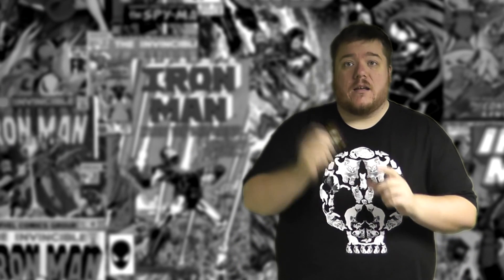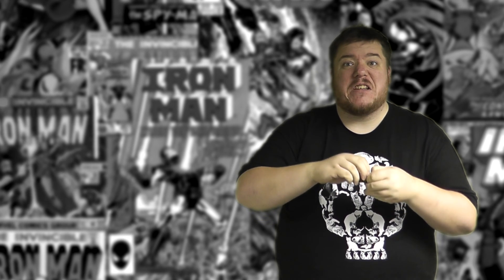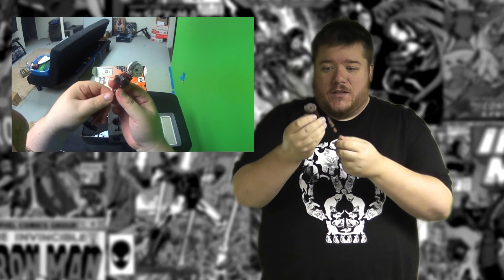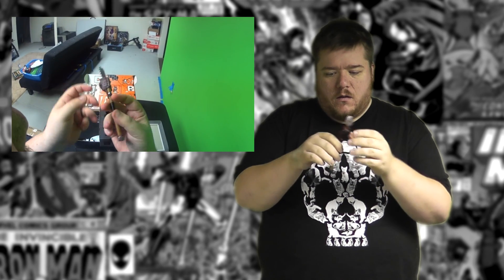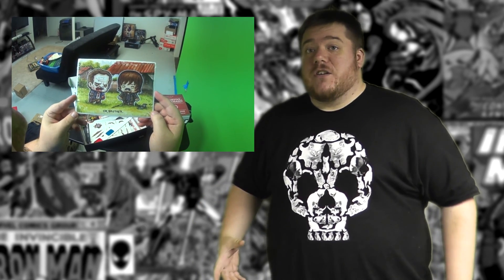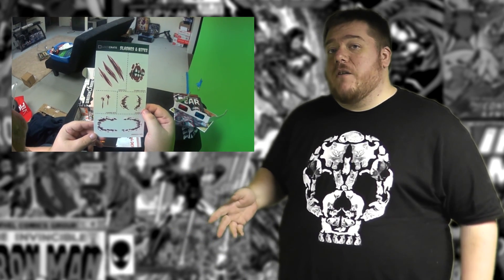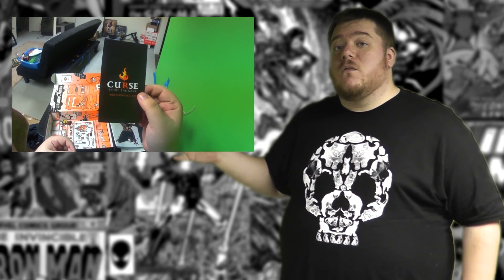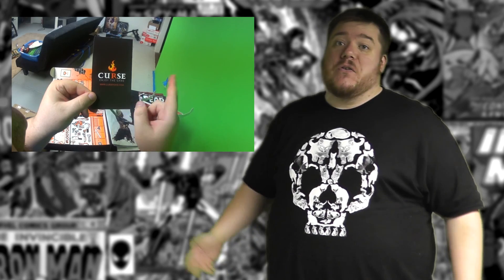Loot Crate October 2014 Opening!